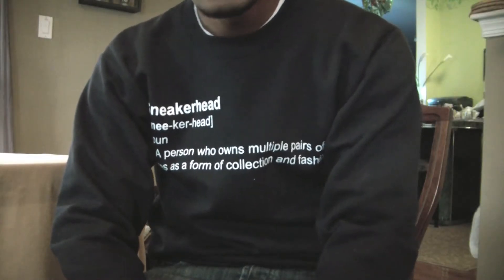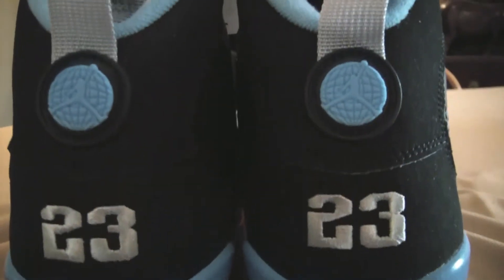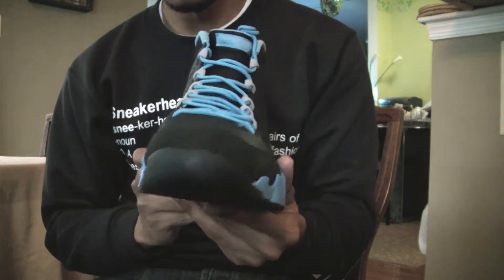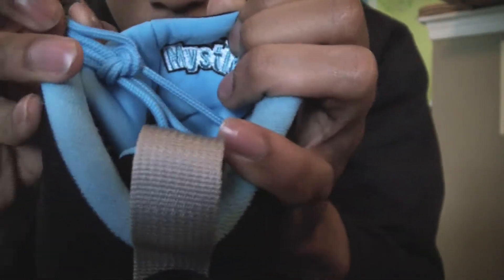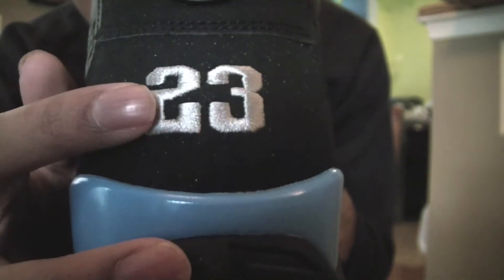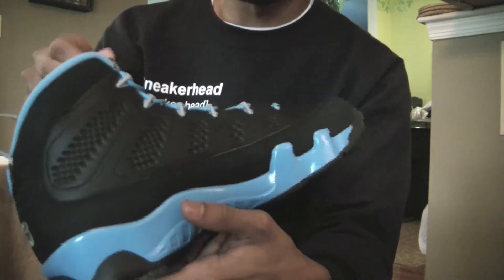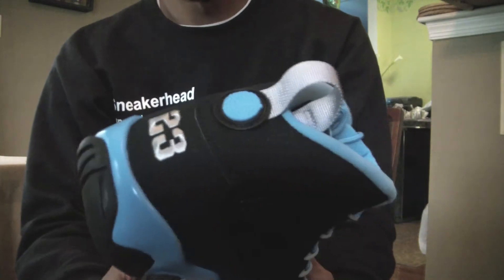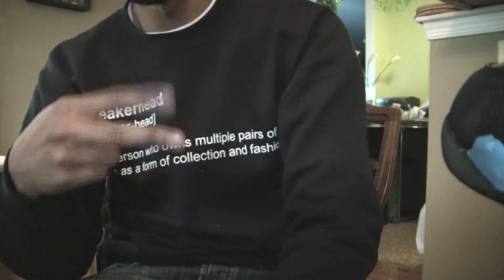Nike Air Jordan Slim Jenkins 9 Review